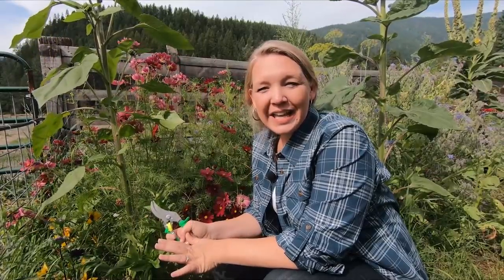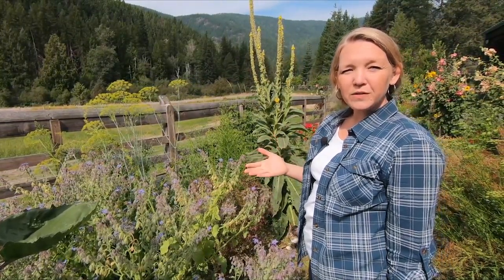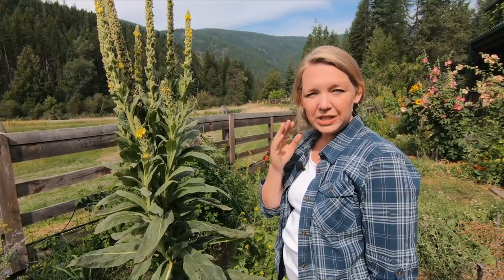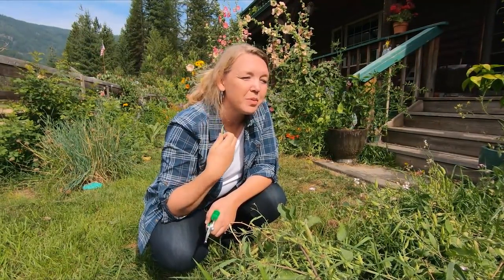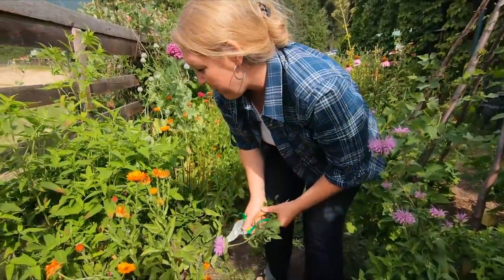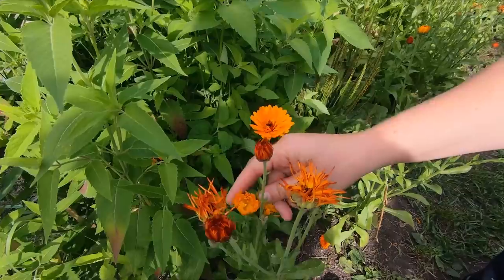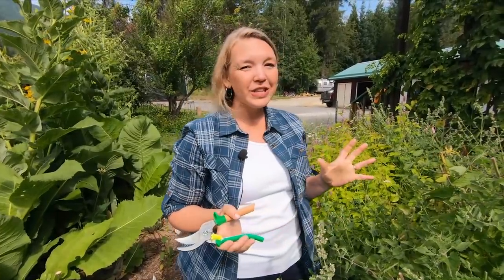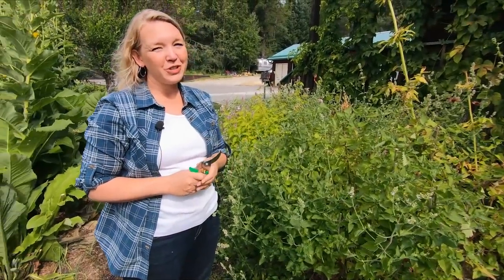WHEN & HOW TO HARVEST HERBS FOR MEDICINAL USES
Knowing when to harvest your medicinal herbs is different depending on what part of the plant you'll be using for medicinal purposes.

For some herbs, it's essential to harvest them before they flower, others you want to harvest just as the flowers are blooming, while others you will actually let completely die back in order to harvest the roots.

Follow along as Carolyn walks you through the Cottage Garden, showing you how she harvests each herb or plant and what they can be used for.

For more info about medicinal herbs you can grow yourself, check out our blog post

And to learn how to dry fresh herbs, visit this post

- 5 Steps to a More Self Sufficient Life- Simple PDF download on 5 steps anyone can take wherever they are to start a more self-sufficient lifestyle.
- 5 Steps to a Healthy Garden- PDF download with an explanation of what makes healthy soil and 5 steps you can take to improve your garden
- Fearless Fermenting- A PDF on basic lacto-ferments.